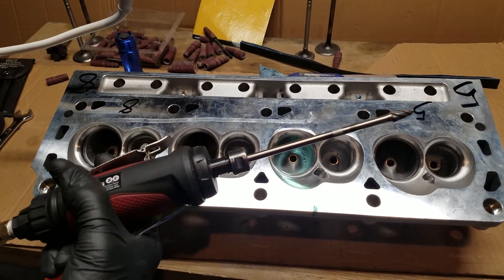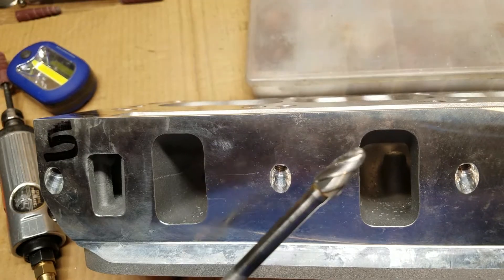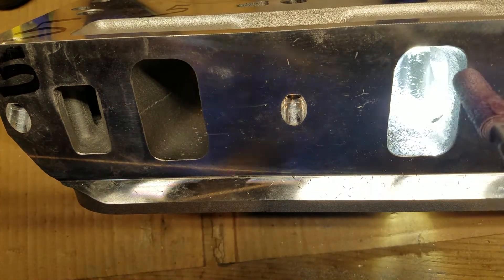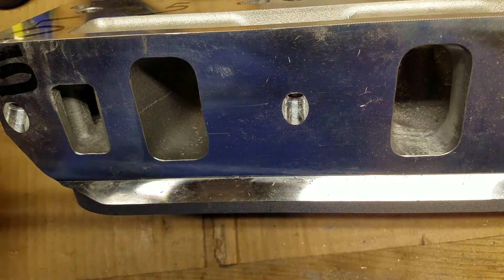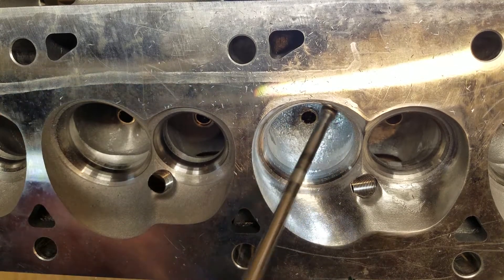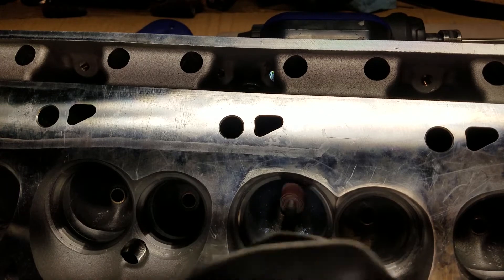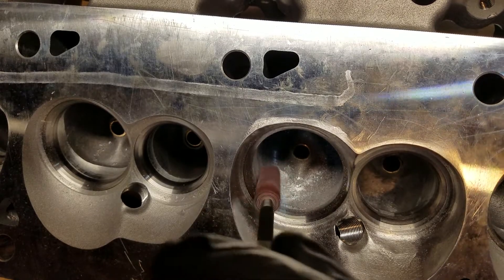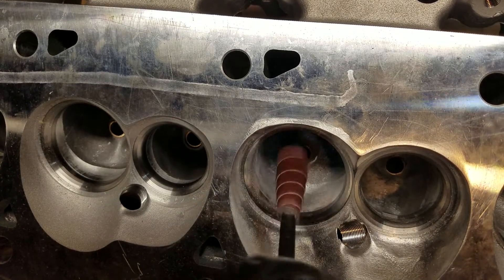How to ..... porting/bowl blending a Ford 302 351 NKB intake port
Basic diy intake port bowl blending on an FORD NKB Head